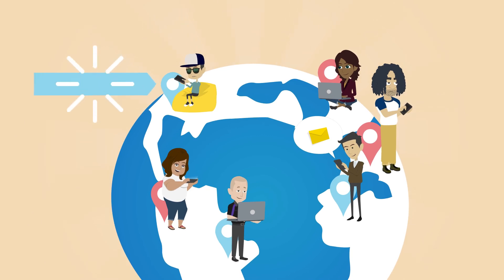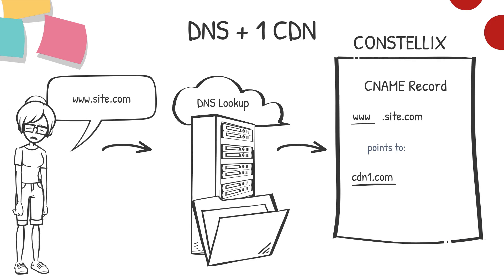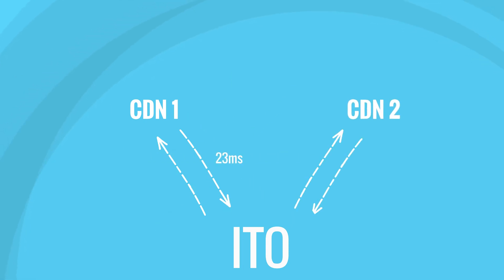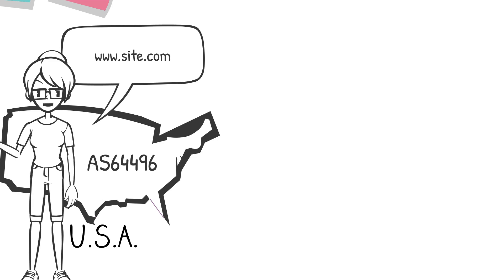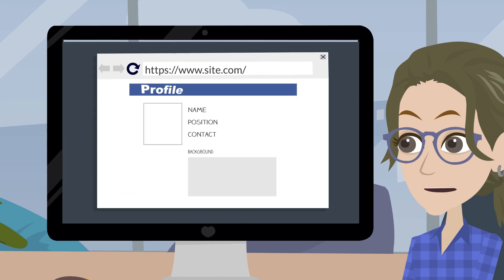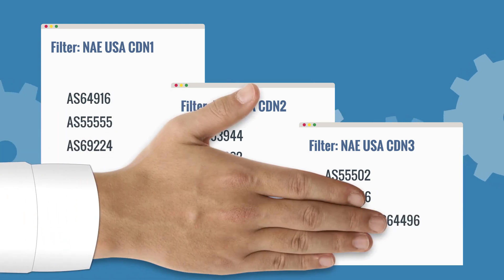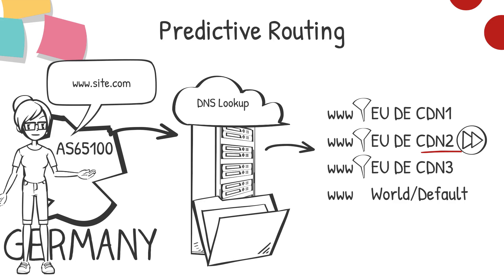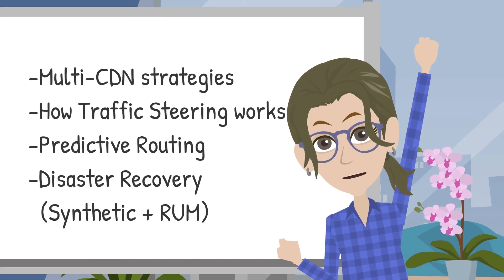Traffic Steering 101: Multi Cloud Management with DNS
In this video, you’re going to learn how you can use the DNS to manage your multi-cloud implementations. We’ll be using Constellix’s very own multi-cloud management solution, that we call Traffic Steering.

Traffic Steering means that whenever a user makes a query for your website, your DNS provider will dynamically update your DNS records to point to the fastest provider, in real time!

These updates are made based on data we’ve gathered from our Real-User Monitoring service. That’s data that we’ve grabbed from actual users’ browsers. So whenever a traffic steering decision is made, it’s based on dozens, even hundreds, or thousands of users’ experiences.

All of this data allows us to paint a picture of the current state of the Internet that is so accurate, we can actually predict which cloud provider is fastest for each of your website visitors depending on their location and their network.